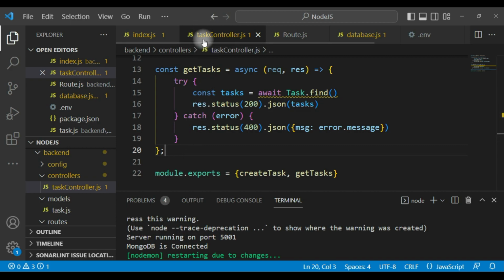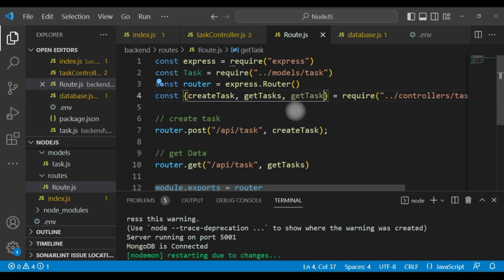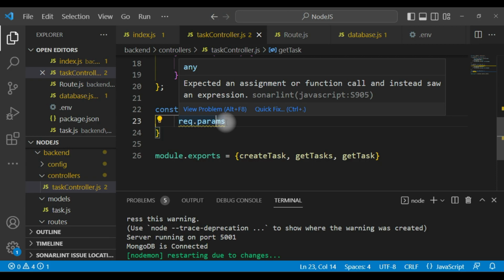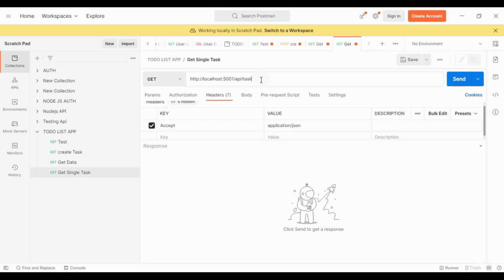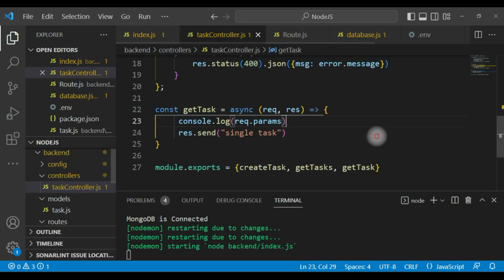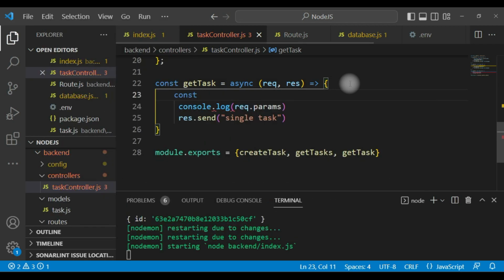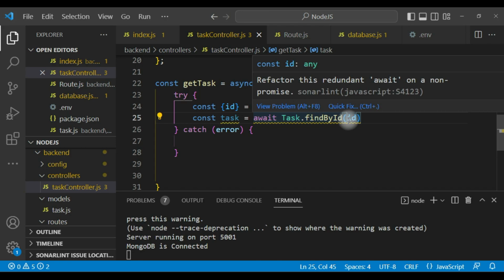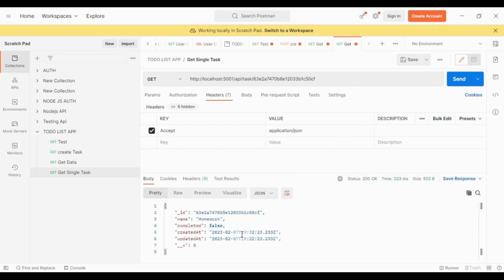Get Single Task | Nodejs tutorial!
in this video, we are going to get single task.